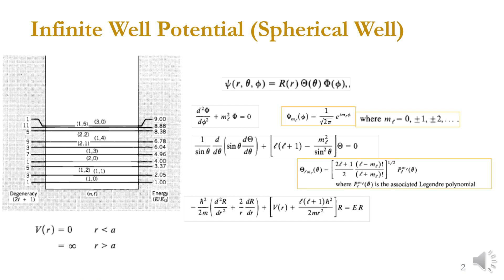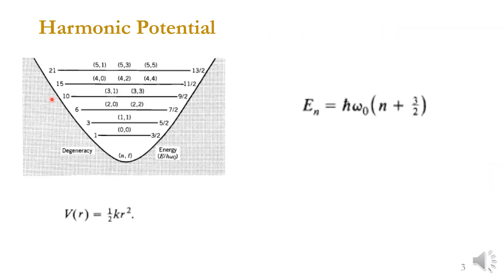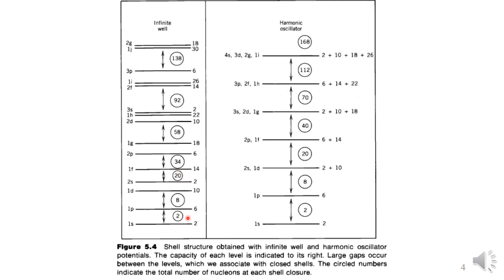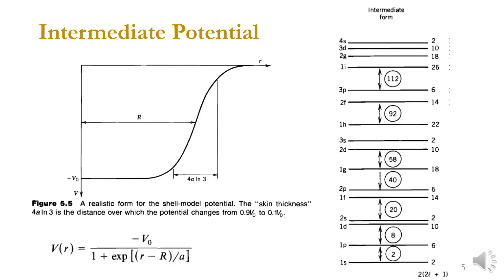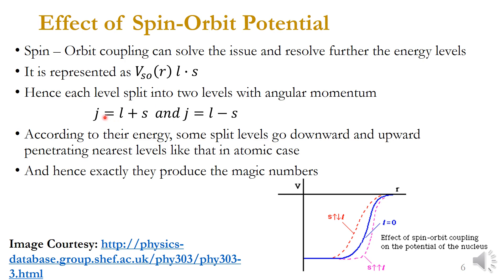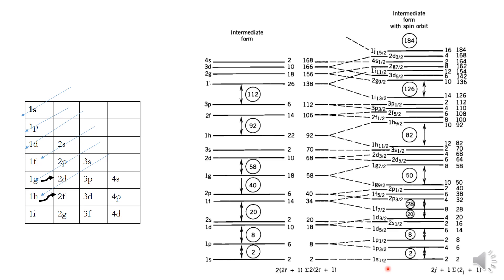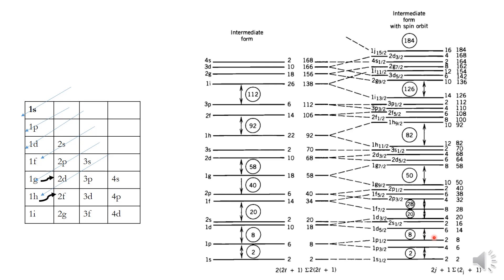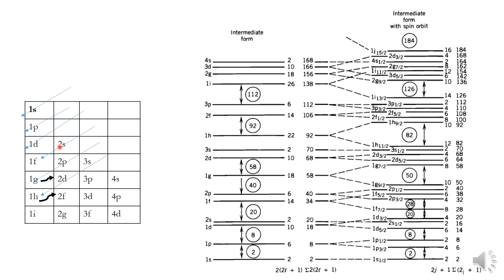Nuclear Shell Model Potential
Shell Model Potential,  Infinite Well Model, Harmonic Oscillator model, intermediate model, spin orbit coupling
Ref: Introductory Nuclear Physics: Kenneth S Krane